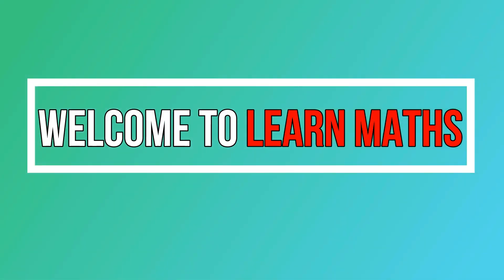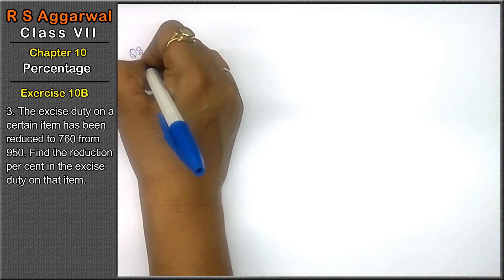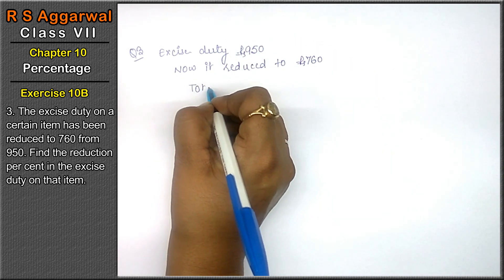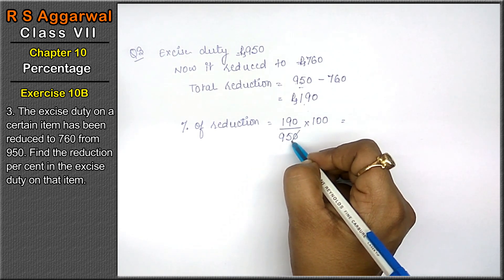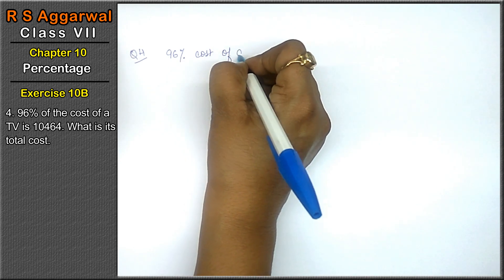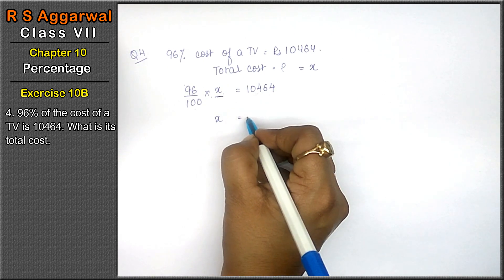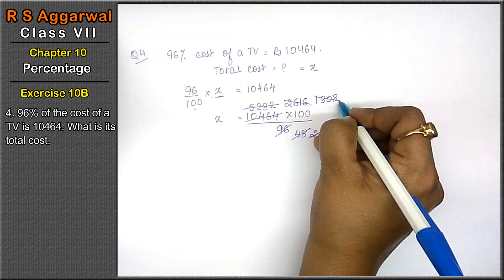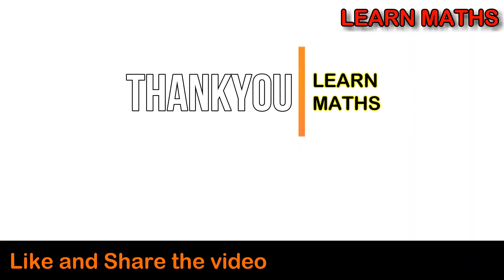Percentage | Class 7 Exercise 10B Question 3 Question 4 | RS Aggarwal | Learn Maths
Class - 7
Chapter - 10 - Percentage
Exercise - 10B
Welcome to Learn Maths. This video will solve the question 3, question 4 of exercise 10B. Please share your queries and feedback in comments section.

Regards,
Garima Agarwal